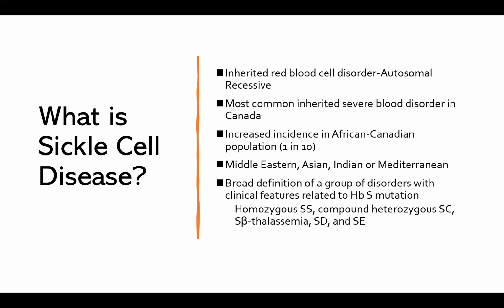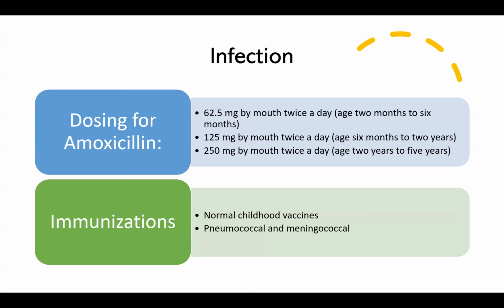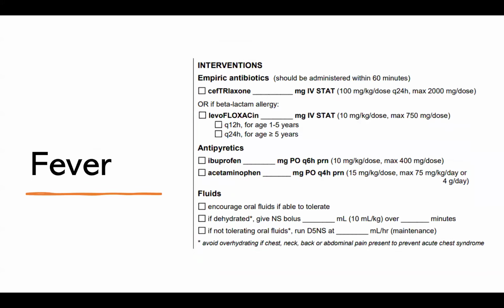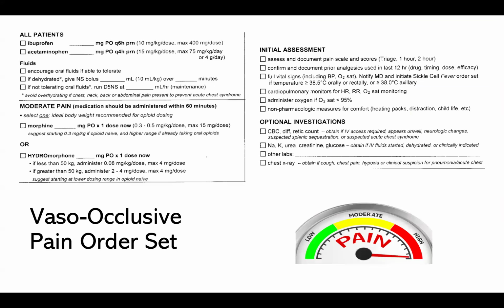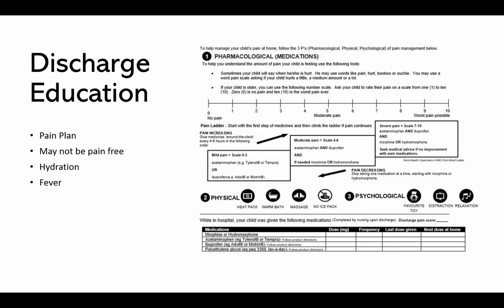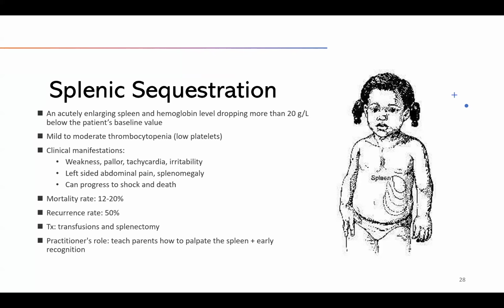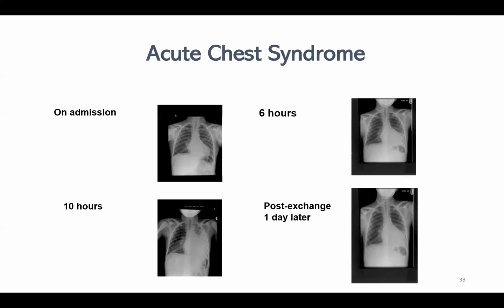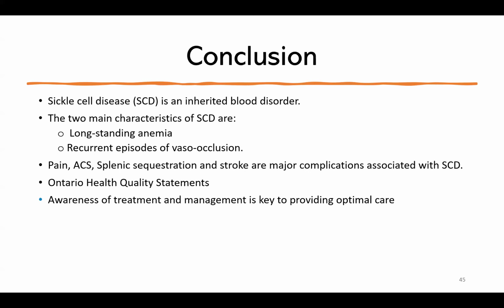Sickle Cell Disease Webinar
Recommended for nurses caring for children with Sickle Cell Disease. This webinar will provide an overview of nursing management including fever, pain, and acute chest syndrome.